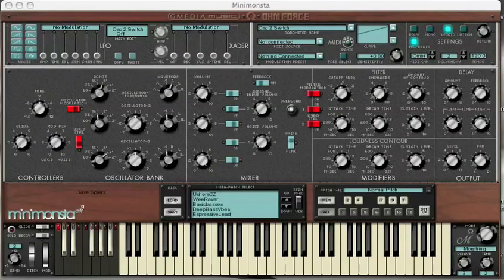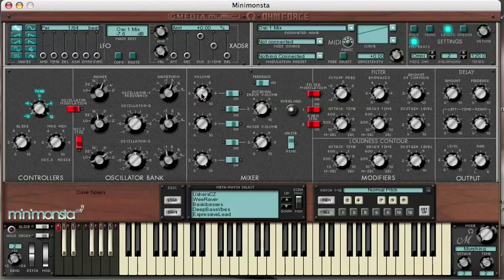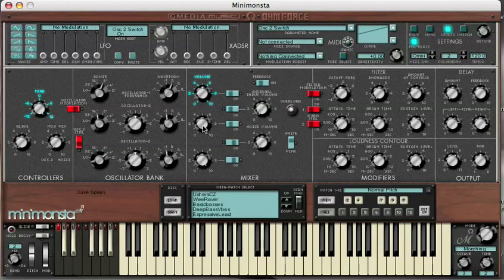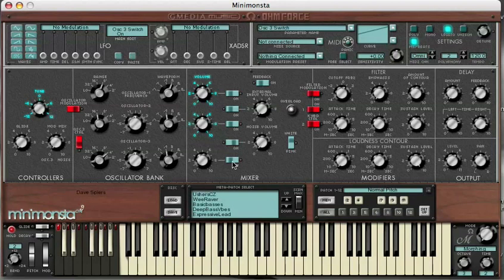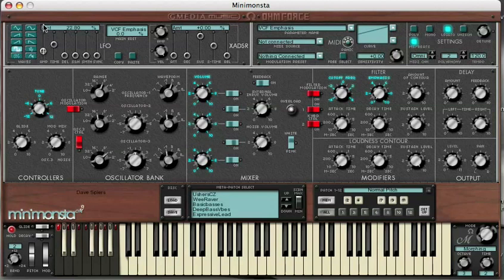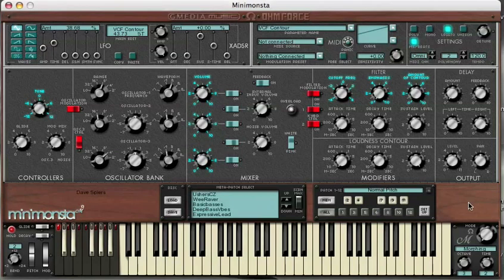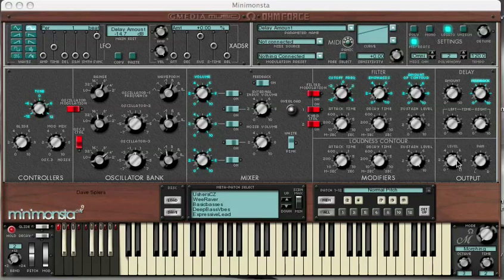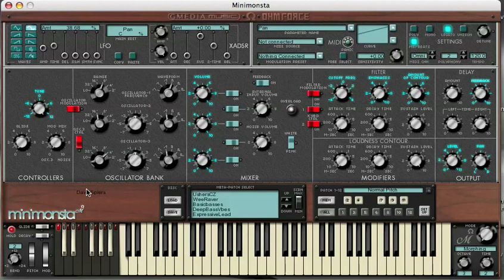Minimonsta Tutorial - Sound Design on the fly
A quick tutorial showing some of the Minimonsta potential for creating sequenced sounds.